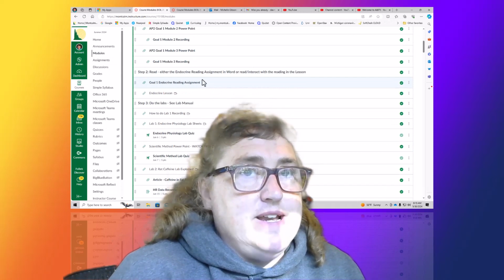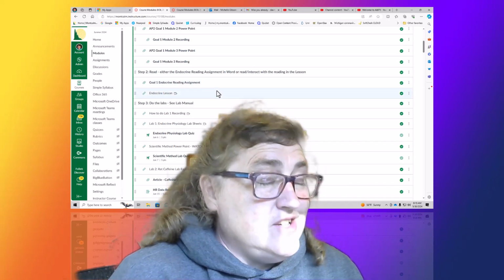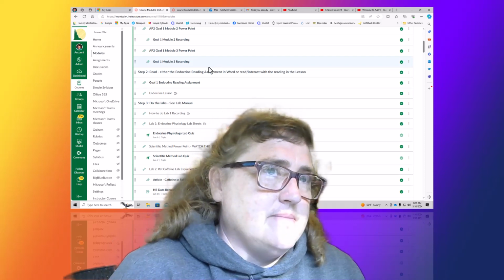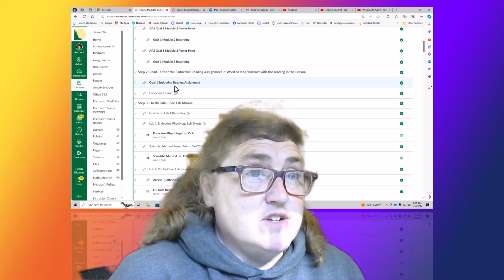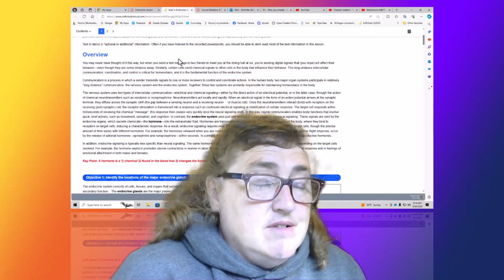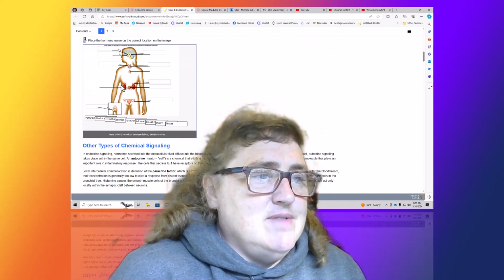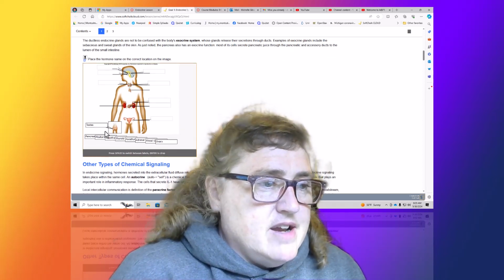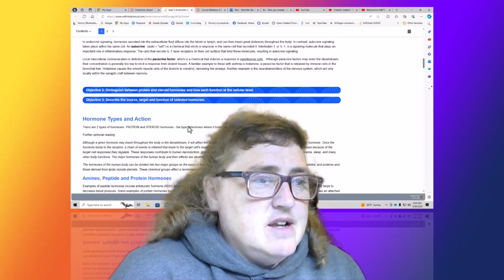Welcome to A&P2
how to navigate canvas